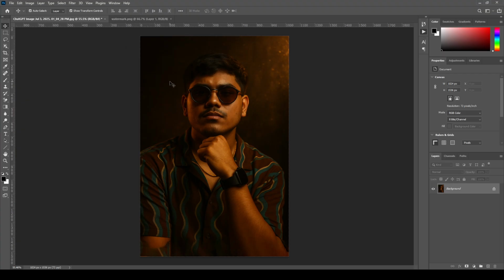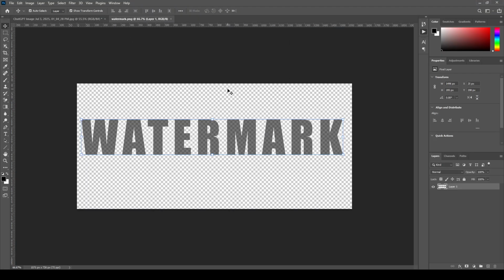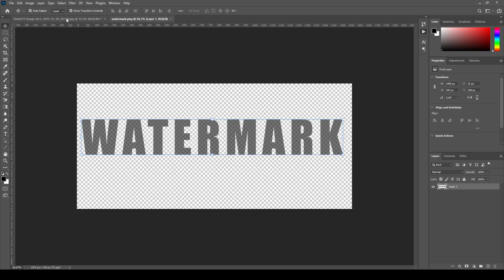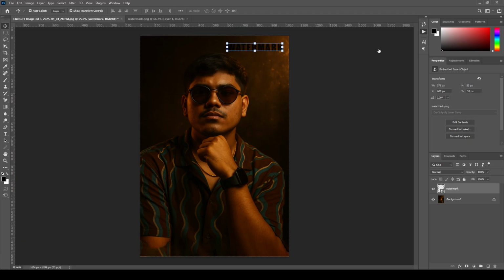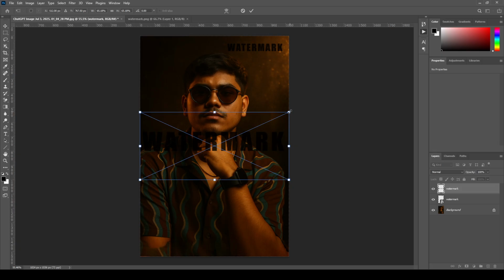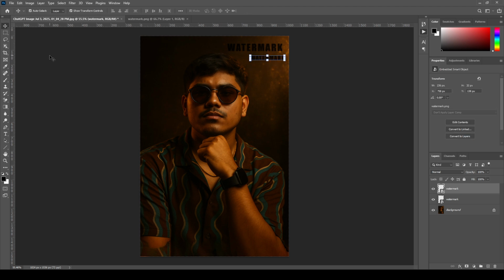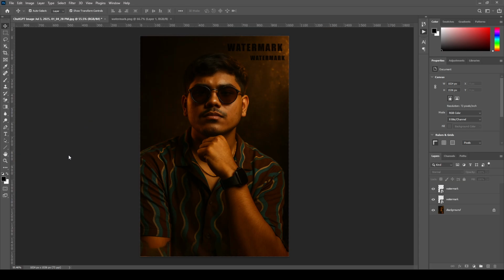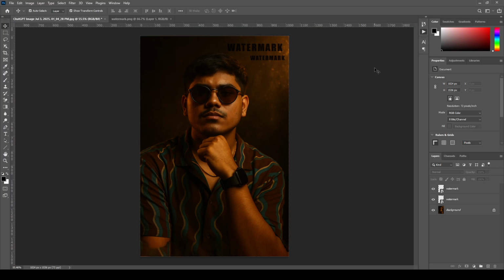How To Add Watermark To multiple Photos Automatically using Photoshop Portrait and Landscape photo!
In this video, I'm going to show you How To Add Watermark To multiple Photos Automatically using Photoshop  Portrait and Landscape photo!